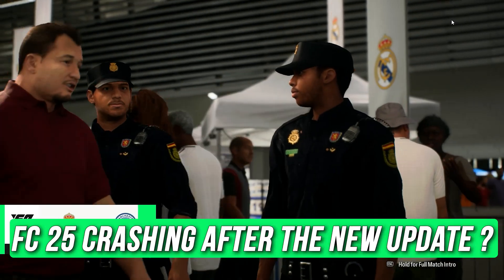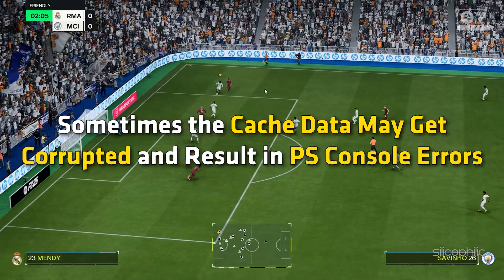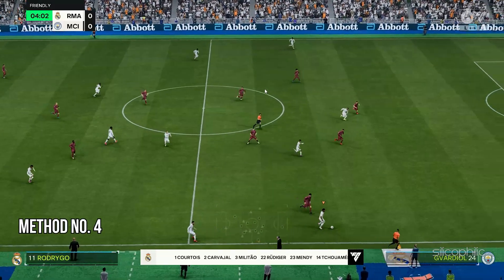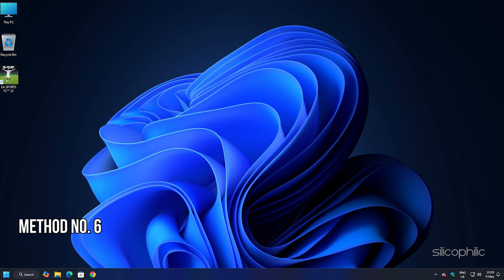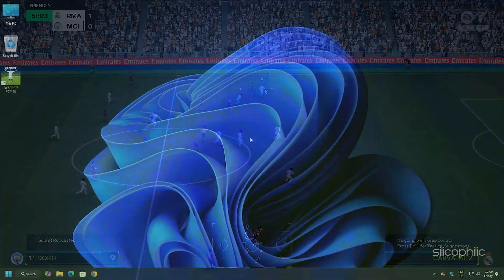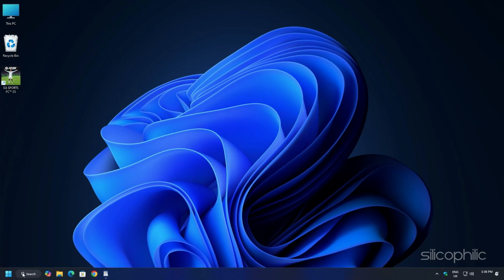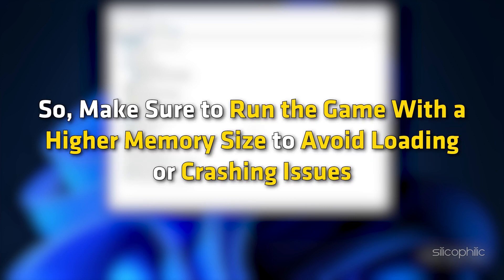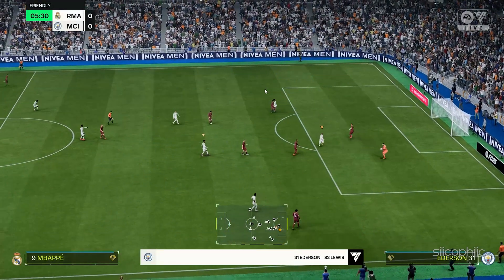How to Fix EA SPORTS FC 25 Crashing After the Latest Update | Quick Solutions!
If EA SPORTS FC 25 is crashing after a new update, there are several steps you can try to resolve the issue:

EA SPORTS FC 25 is a football simulation video game developed by EA Canada and published by Electronic Arts. It is the first game in the EA SPORTS FC series, following the FIFA franchise. The game was released worldwide on September 29, 2023.

New Features and Updates:

HyperMotion: The game features HyperMotion technology, which uses machine learning to capture real-world football data and apply it to in-game animations, resulting in more realistic and dynamic gameplay.
Playstyles: Each player in the game has a unique playstyle that affects how they play on the pitch. This includes factors such as their passing, shooting, dribbling, and defending abilities.
Chemistry: The chemistry system has been revamped to encourage players to build teams with players who complement each other's playstyles.
Ultimate Team: The Ultimate Team mode has been updated with new features, including the ability to play co-op matches with friends.
Career Mode: Career Mode has been expanded with new features, such as the ability to manage multiple teams at once.
Pro Clubs: Pro Clubs has been updated with new features, such as the ability to play 11v11 matches online.
VOLTA Football: VOLTA Football has been updated with new features, such as the ability to play 5v5 matches online.
These are just some of the new features and updates in EA SPORTS FC 25. The game is a significant departure from the FIFA franchise and offers a fresh and exciting experience for football fans.

Timestamps:
00:00 Intro
00:16 Method 1
00:56 Method 2
01:31 Method 3
02:06 Method 4
02:41 Method 5
03:08 Method 6
03:45 Method 7
04:08 Method 8
05:33 Method 9
06:28 Method 10
07:02 Method 11